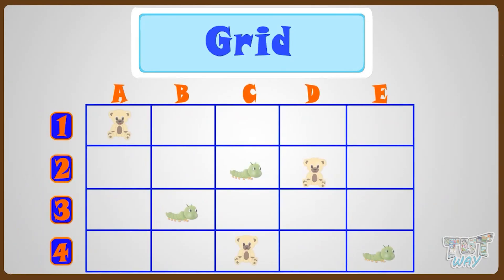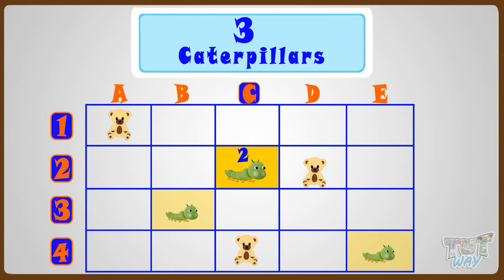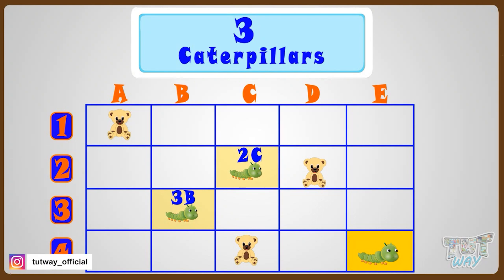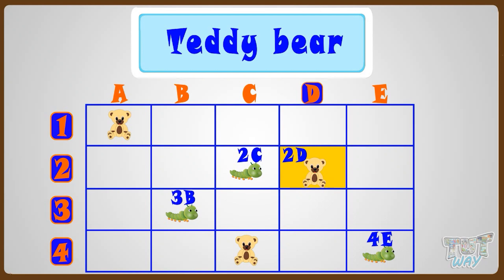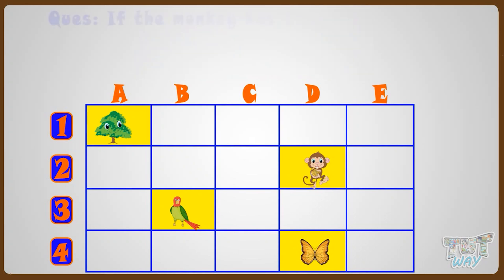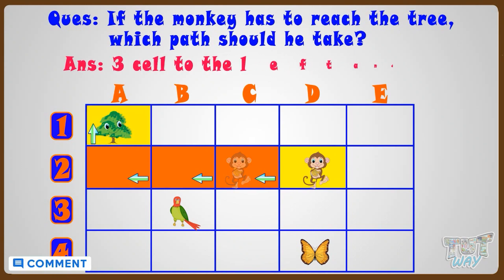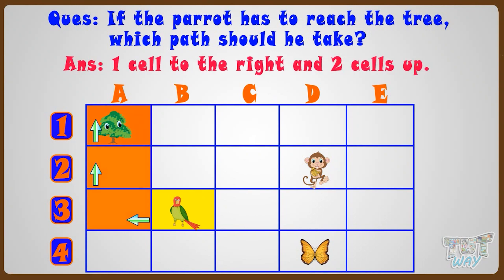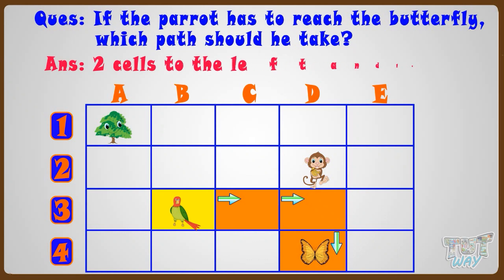Introduction to Grids | Rows and Columns | Math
Introduction to Grids | Rows and Columns | Features, Concepts, Examples | Math
This Educational video explains about ”Grids”. This will help them a lot in their daily routine.
Grids are a fundamental concept in various fields, including computer science, graphic design, and mathematics. They provide a structured way to organize and display information or elements in a two-dimensional space. Grids are composed of rows and columns, which work together to create a grid system.
Rows and columns form the basic building blocks of a grid. A row is a horizontal line that spans the entire width of the grid, while a column is a vertical line that extends from the top to the bottom of the grid. The intersection of a row and a column is known as a cell, which represents a specific unit of the grid.
Grids are widely used in web design, where they help align and position various elements on a webpage. They provide a consistent layout, making it easier for designers to create visually appealing and organized interfaces. By dividing the available space into a grid, designers can allocate specific areas for different content, such as text, images, buttons, and other user interface components.
In graphic design, grids serve as a framework for arranging elements in a composition. They assist designers in achieving balance, rhythm, and hierarchy in their designs. Grids can be seen in magazine layouts, posters, brochures, and other print materials. They establish a sense of structure and coherence, enhancing the overall visual appeal and readability of the design.
Mathematically, grids are used in coordinate systems to represent points in a two-dimensional plane. The horizontal lines represent the x-axis, while the vertical lines represent the y-axis. By specifying the coordinates of a point as an intersection of a row and a column, you can uniquely identify its position in the grid.
In summary, grids consisting of rows and columns are a versatile tool used in various disciplines. They provide a structured framework for organizing and aligning elements, whether in web design, graphic design, or mathematics. By utilizing grids, designers and developers can create visually appealing and well-structured layouts that enhance the overall user experience.